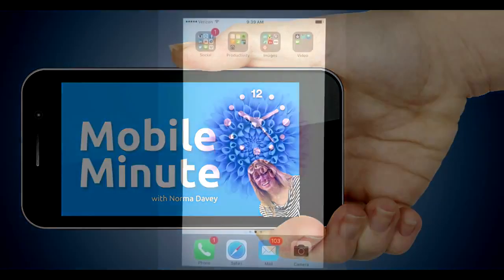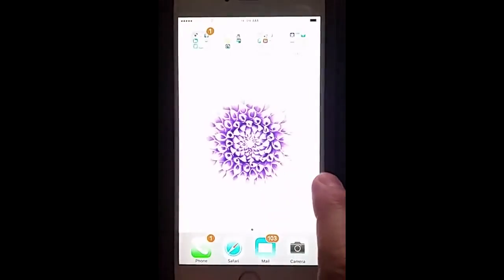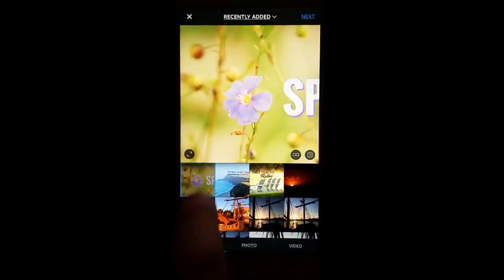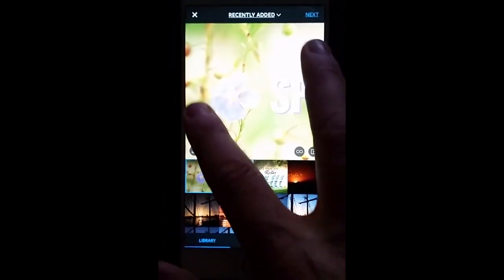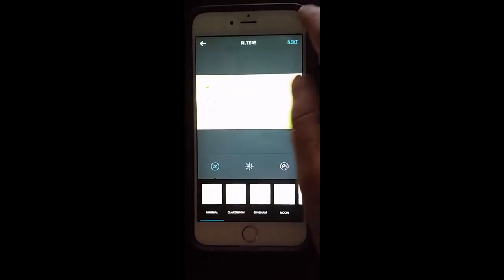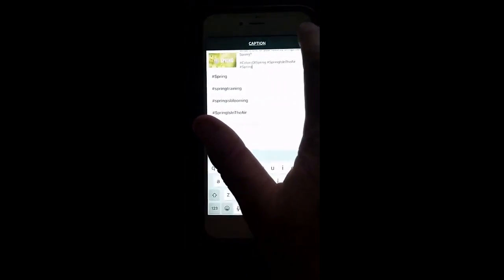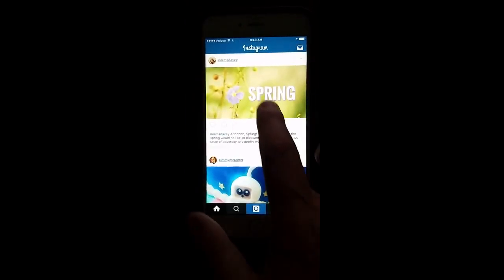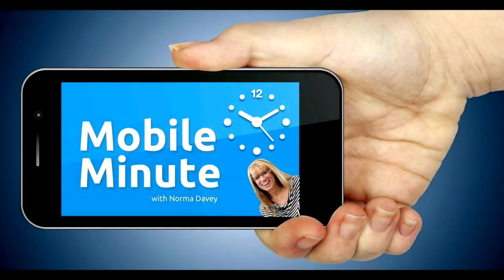Mobile Minute 6 Resizing Instagram Images